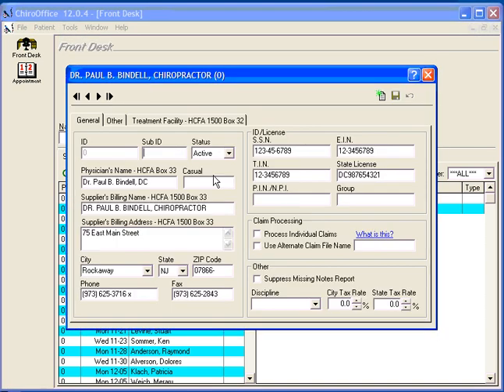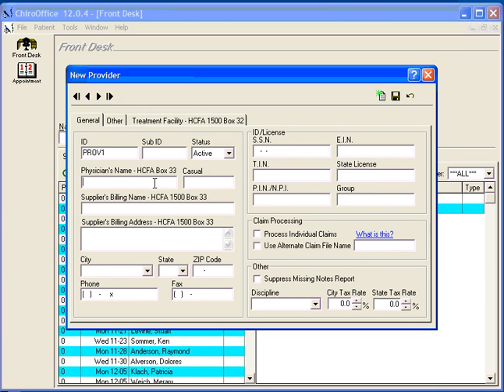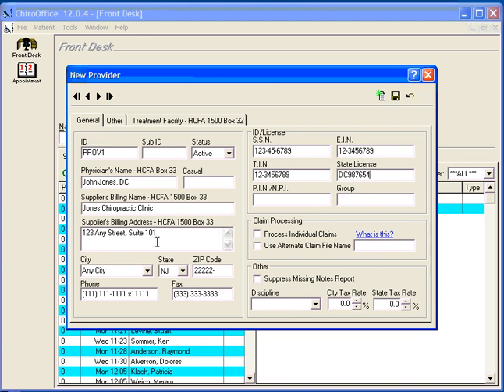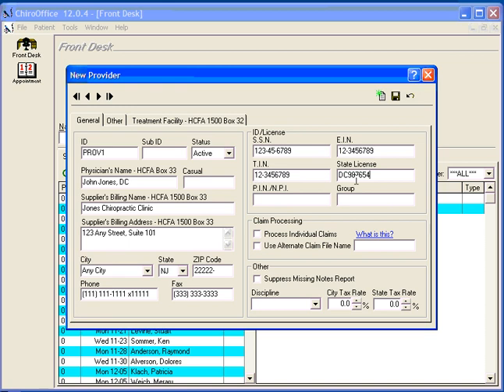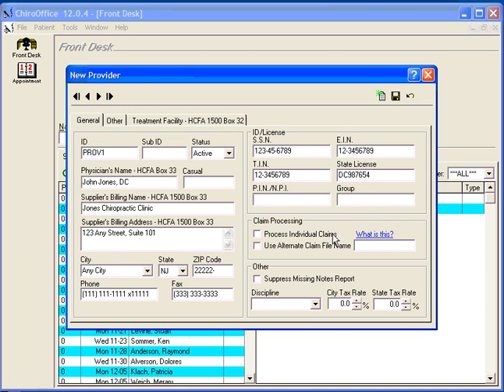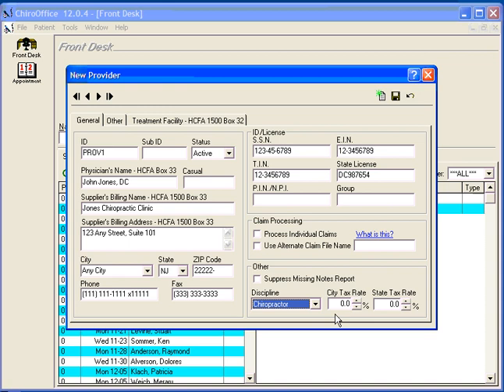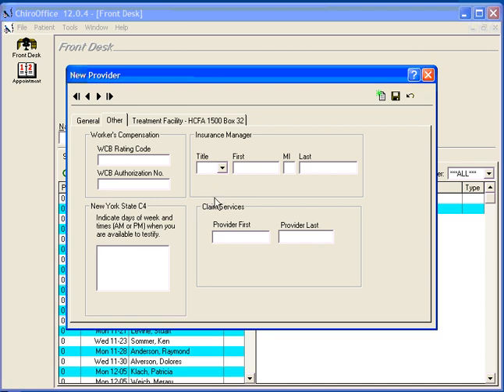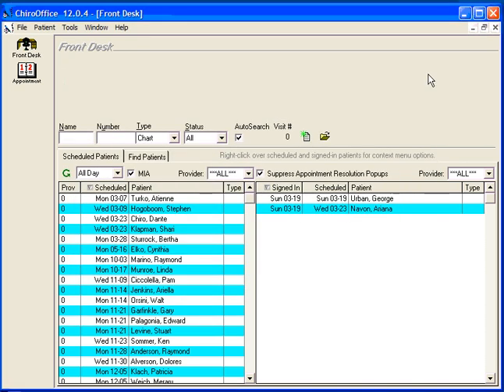8 Provider Catalog